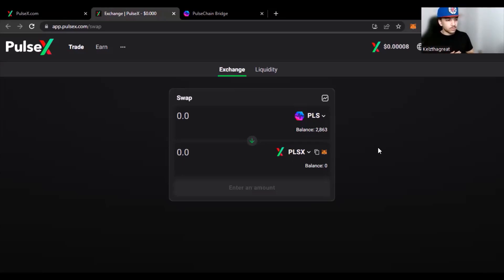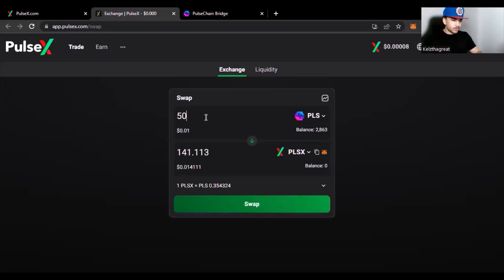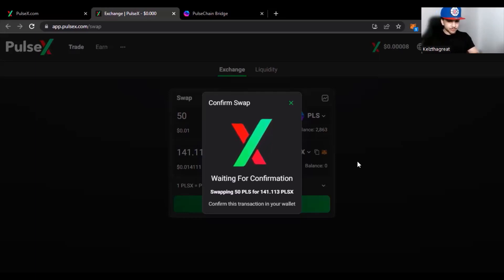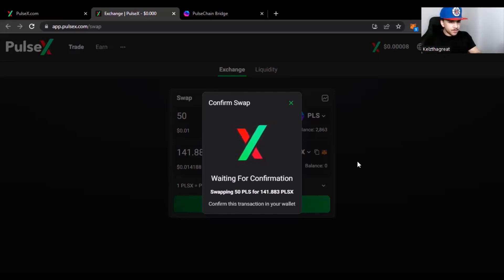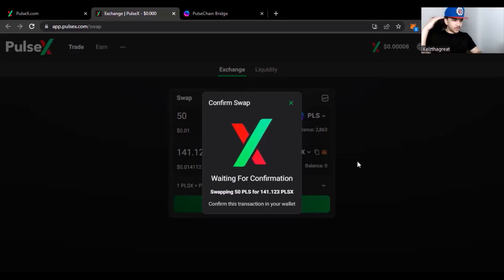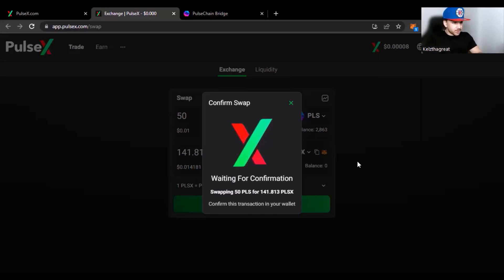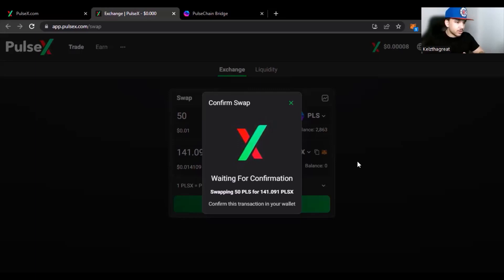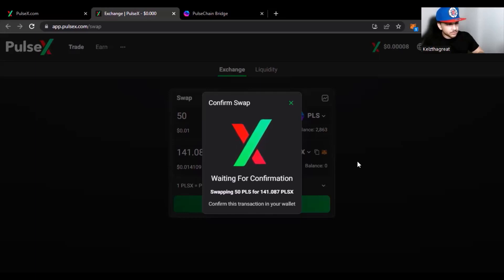How To Solve Pulsechain Failed Transaction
beacons.ai/kelzthagreat